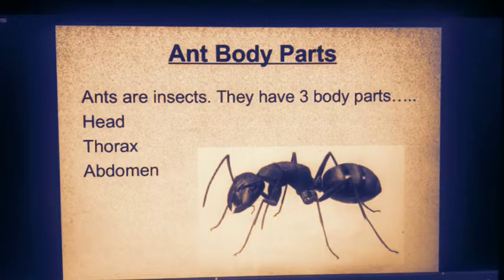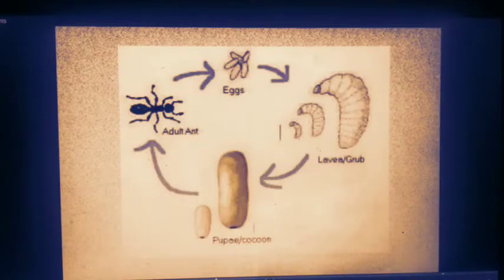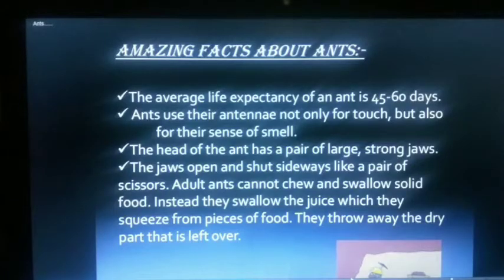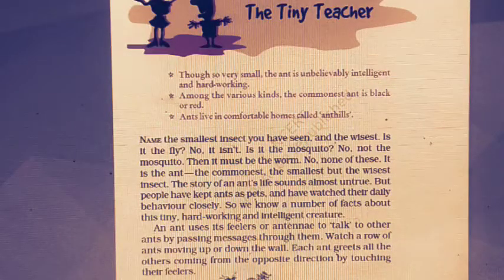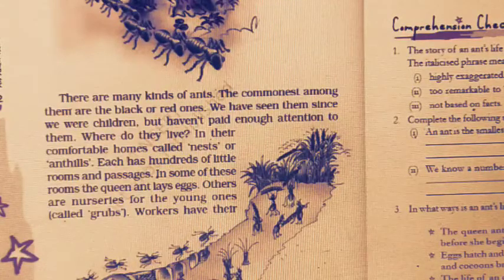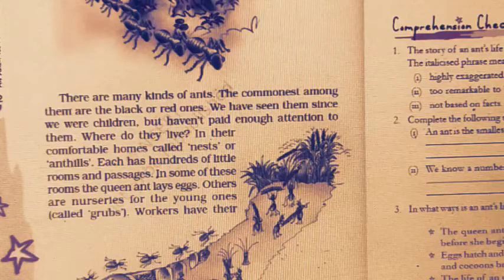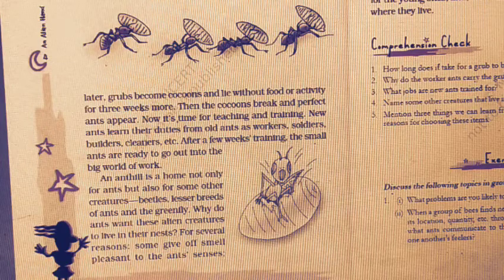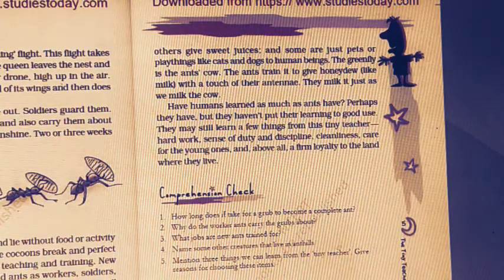Class 7 English 🎉 The Tiny Teacher 🎉